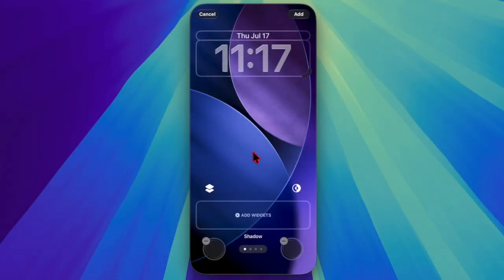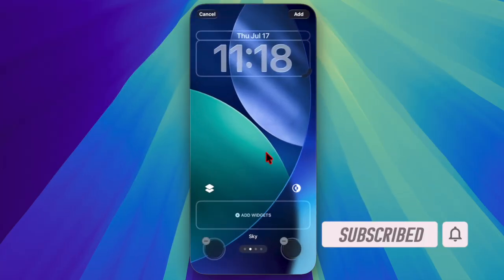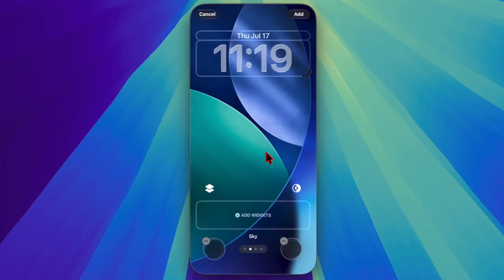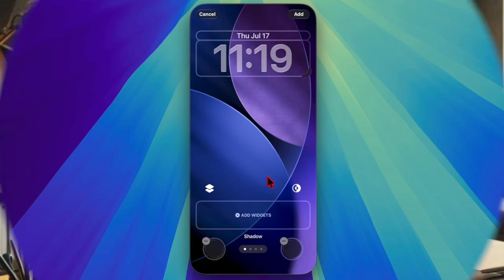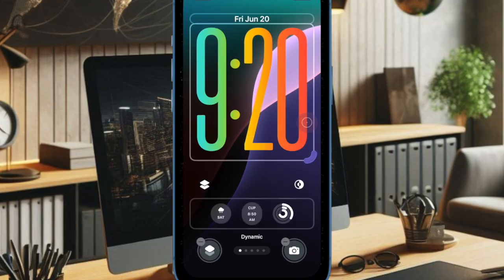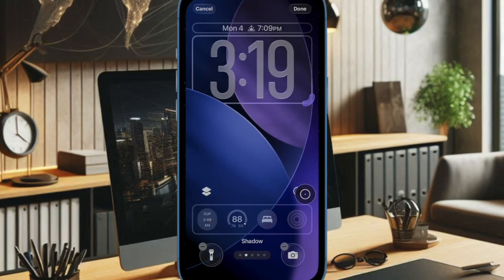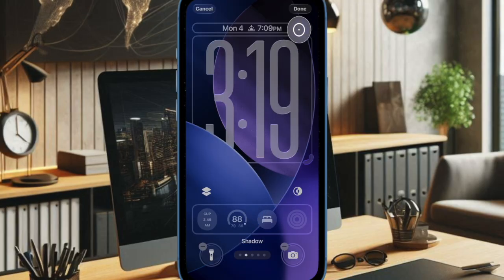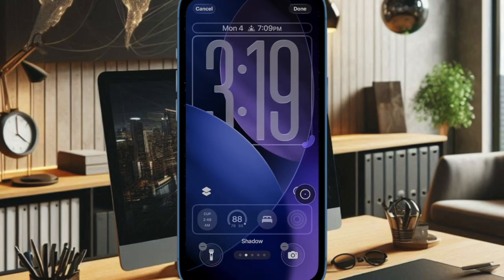How to Resize iPhone Lock Screen Clock in iOS 27/26 or Later - Perfectly!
Want to customize your iPhone’s Lock Screen exactly how you like it? In this quick tutorial, we’ll show you how to perfectly resize the clock on your iPhone Lock Screen in iOS 27/26! Whether you prefer a bold, minimal, or stylish look, iOS 26 gives you more control than ever.